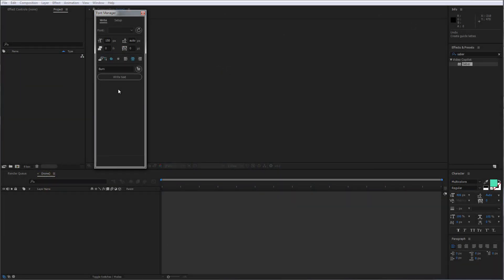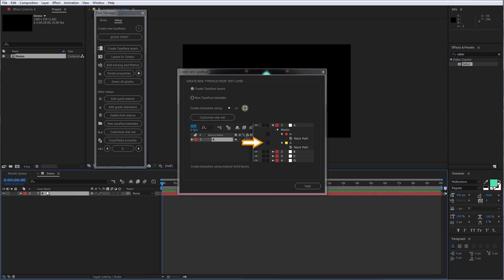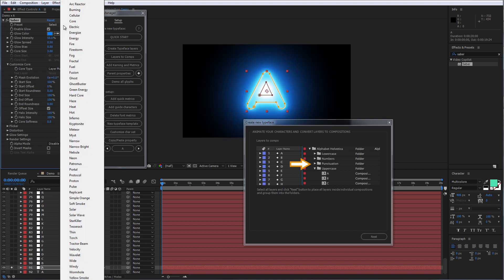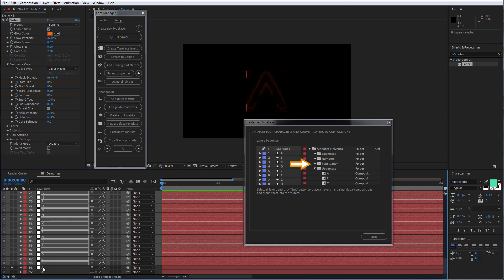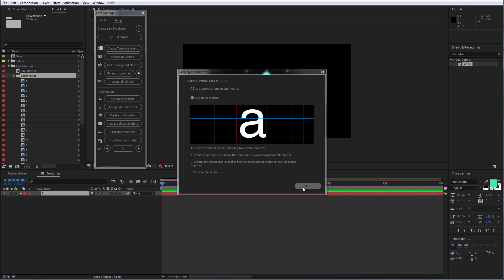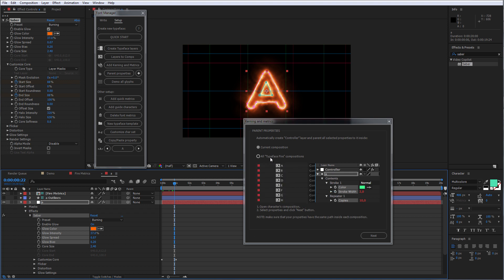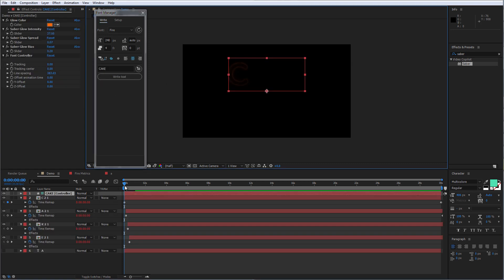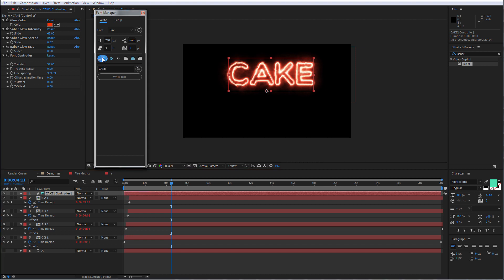Font Manager Quick Tip: How to Create Your Own Animated Typeface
This tutorial shows how easy it is to create your own animated typeface from scratch in a few steps complete with global controllers using Font Manager.

Font Manager is a brand new way to work with animated typefaces. Create and write in a few clicks.